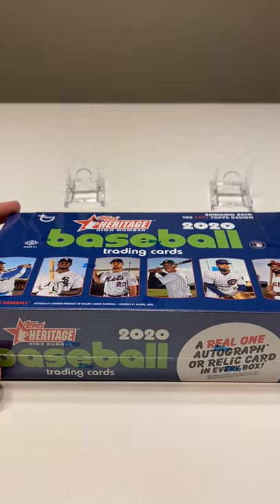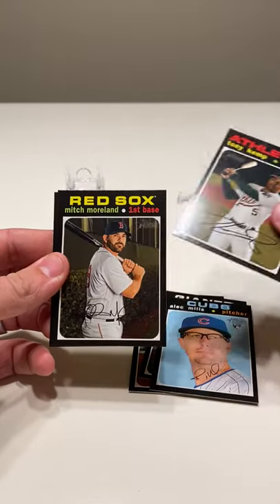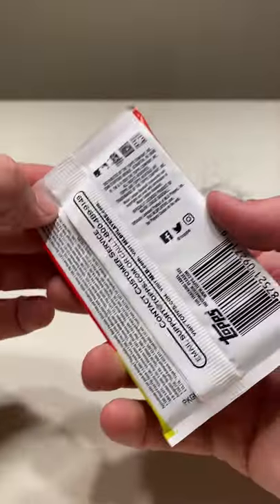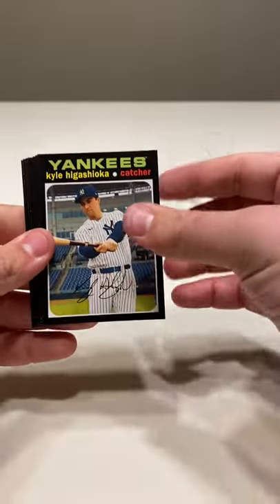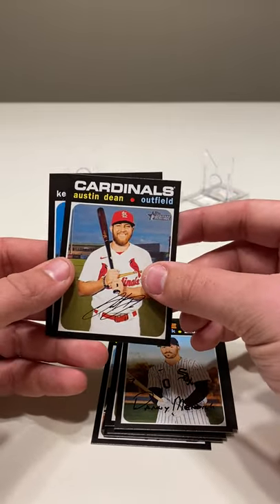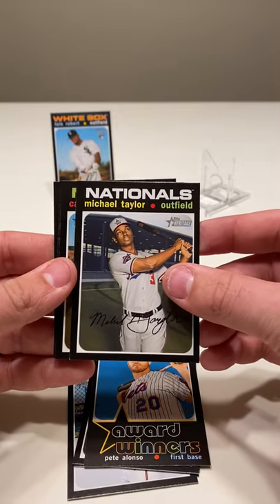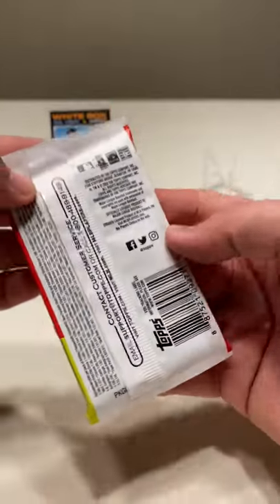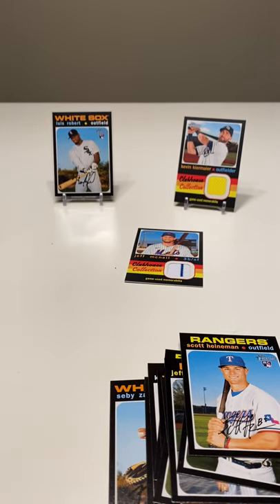2020 Topps Heritage High Number Release Day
Today we opened a box of the brand new Heritage High Number!

Let us know what you'd like to see opened next!